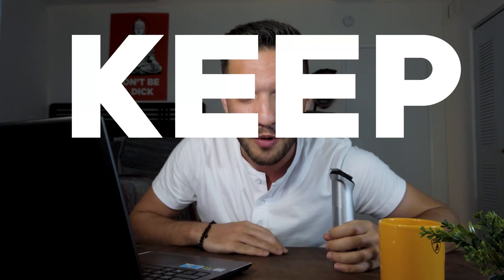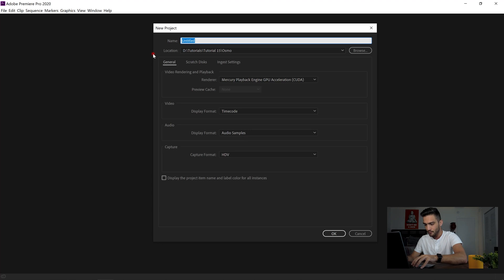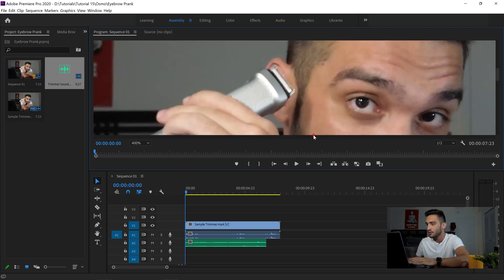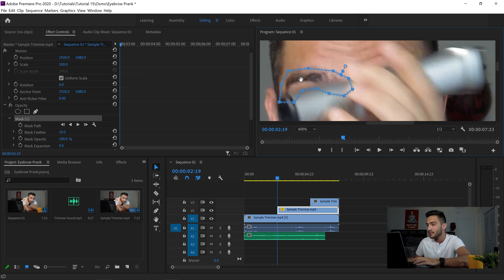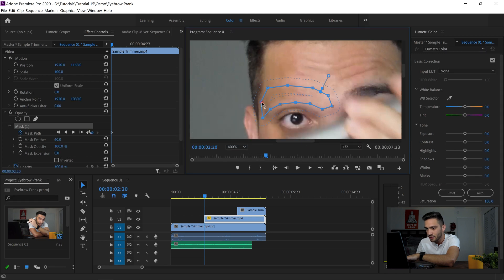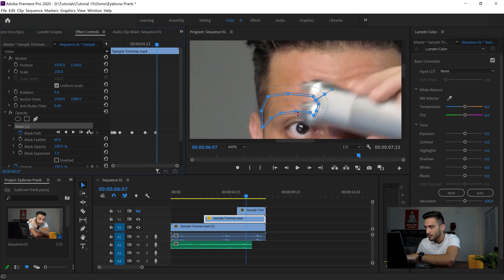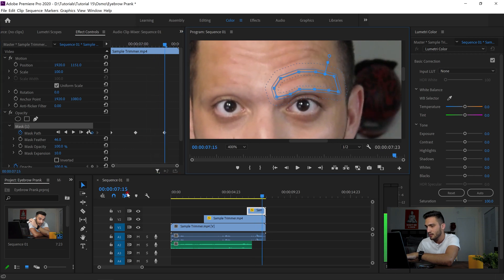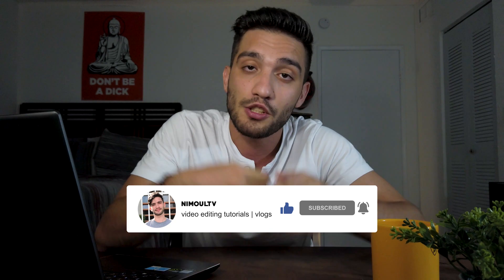How to Make TikTok Shaved Eyebrow Prank Viral Video Step-by-Step Easy Tutorial | Adobe Premiere Pro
In this video I'll be showing you how to create the shaved eyebrow prank which went viral on TikTok a while ago using Adobe Premiere Pro. You can also use Adobe After Effects to make this but I preferred Premiere Pro for this tutorial.
So the trick is that you'll be pretending to shave your eyebrows while you are just playing around. But what your others will see is you actually shaving off all of your eyebrows.

A great trick to mess with your friends and family over social media 😂 I personally did this and almost everyone was shocked by the fact that why would I do such a crazy thing! No matter if you are a beginner or you don't even know how to use Adobe Premiere Pro, in this video I'll show you everything you'll need to recreate this video!

Let me know below in the comments if you had any issues while creating yours!